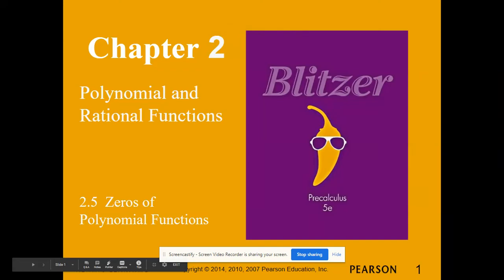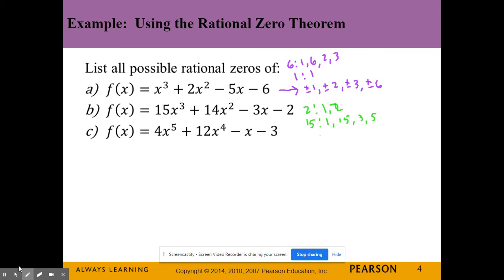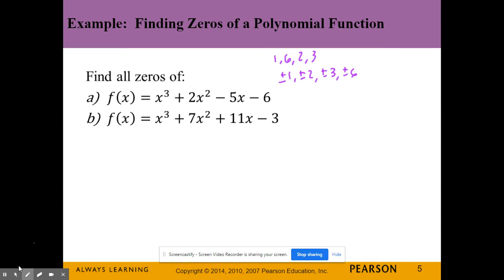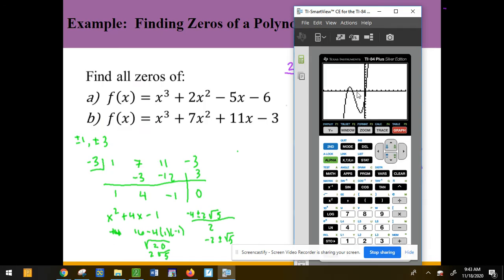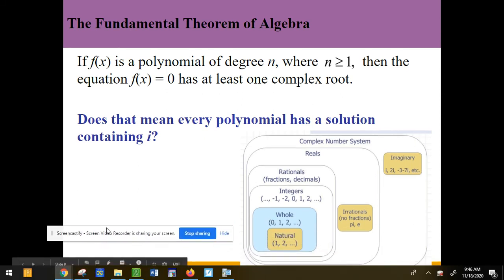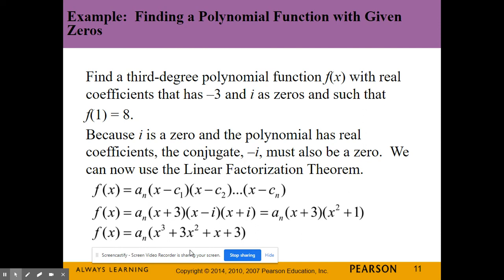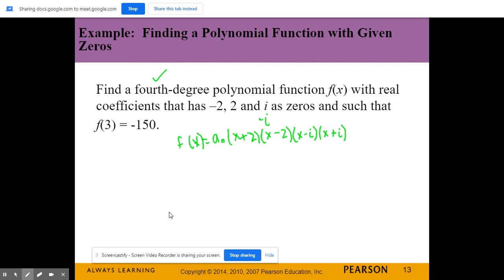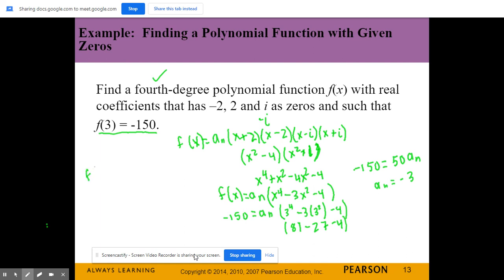Savini - Pre-Calculus - 2.5 Notes